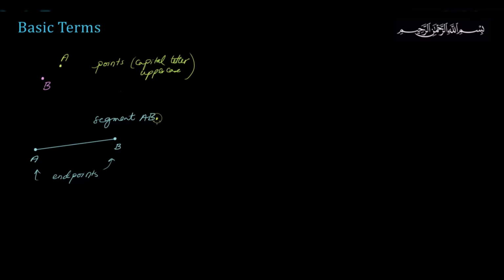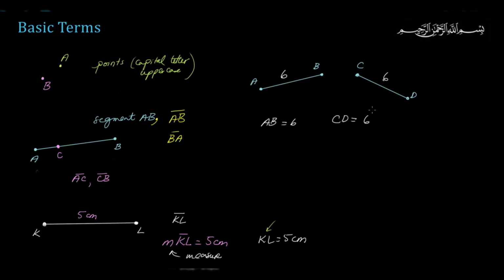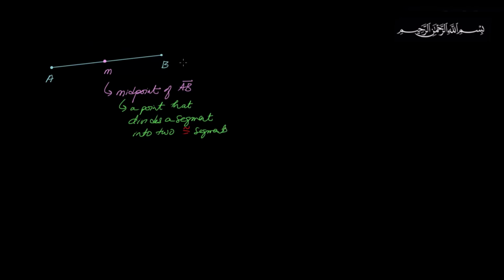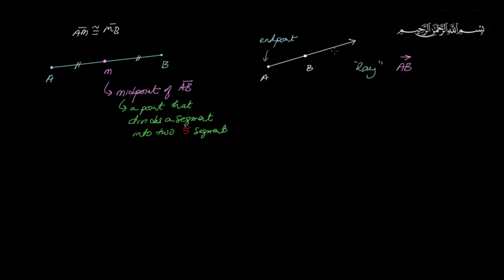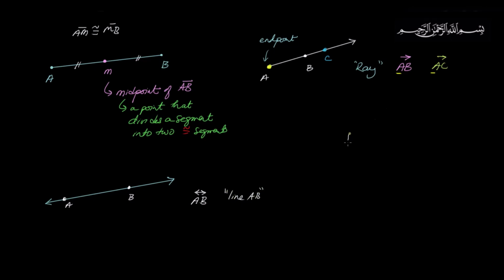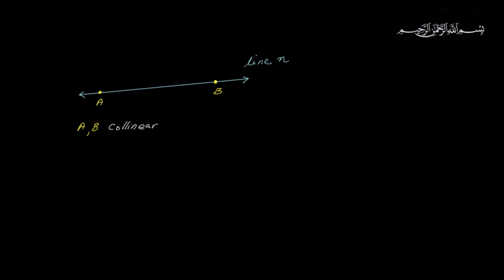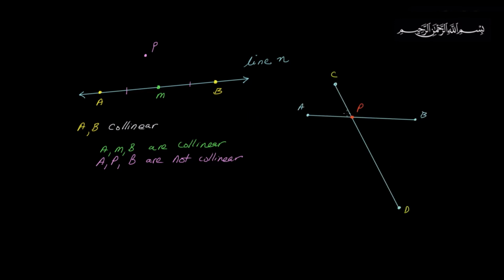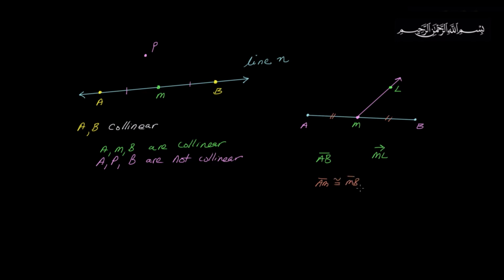1-1 (Chapter 1, Lesson 1) Basic Terms of Geometry